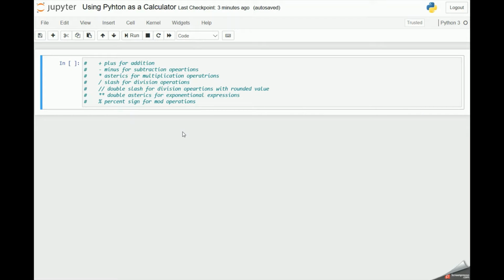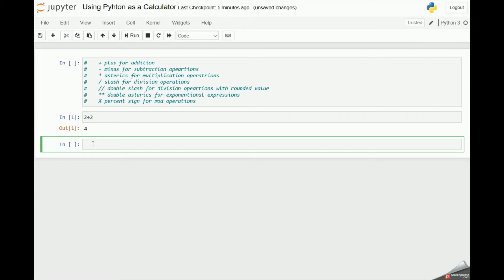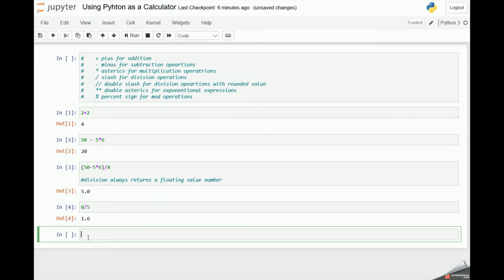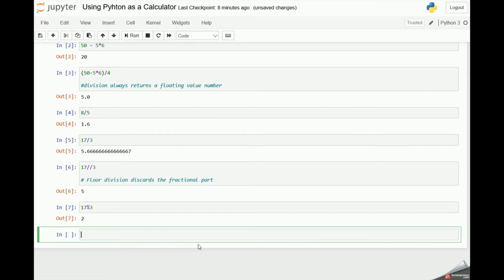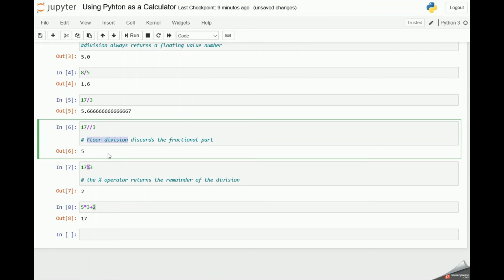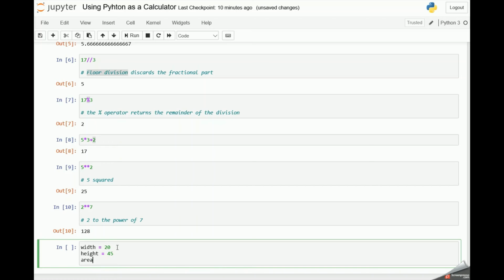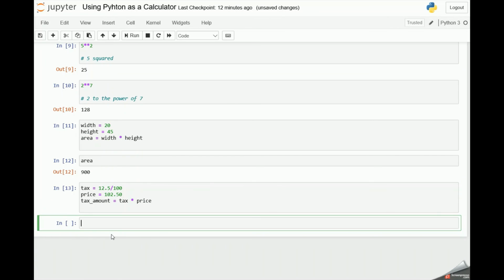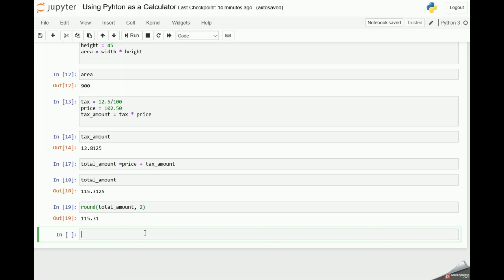Python Tutorials - Part 2 - Using Python as a Calculator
In this video you will find how to use python programming language as a calculator. I also solve a some questions using variable that might give you the aspect of how to use python as an equation solver.